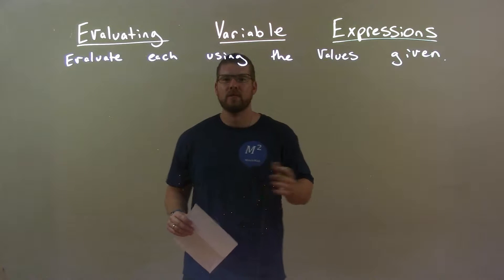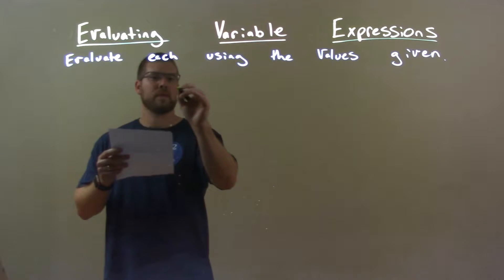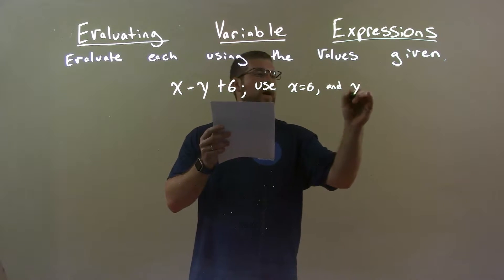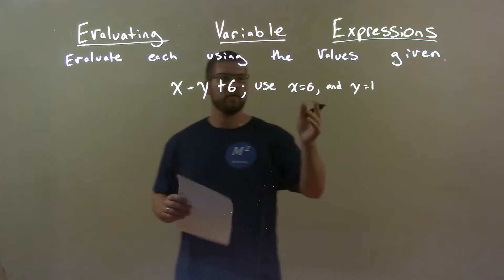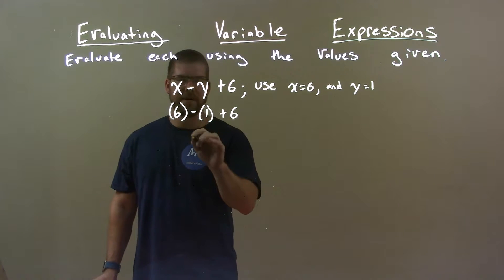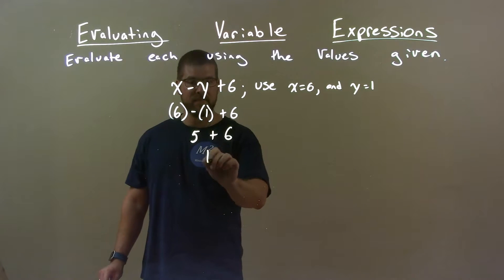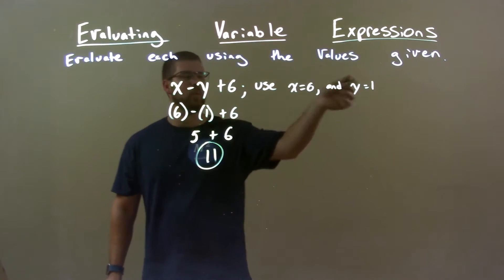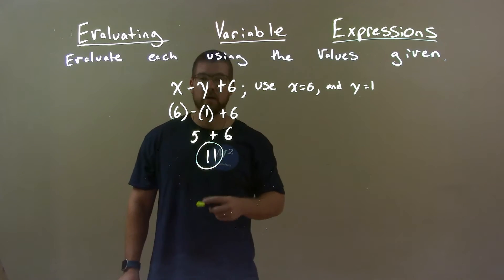Evaluate x-y+6; use x=6 and y=1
In this math video lesson I evaluate the expression x-y+6 using the given values of x=6 and y=1.